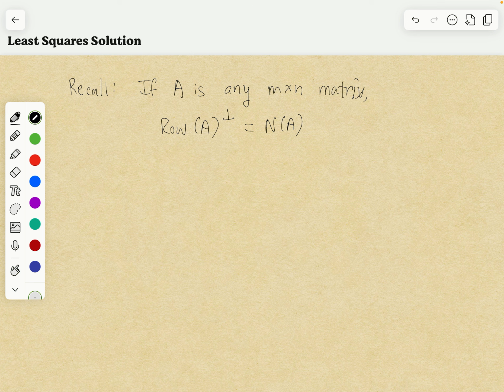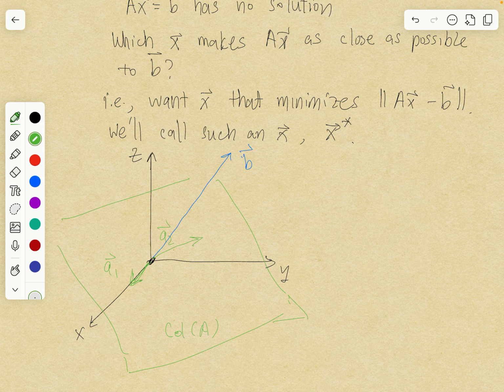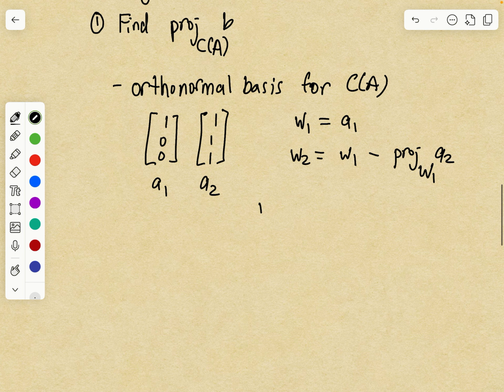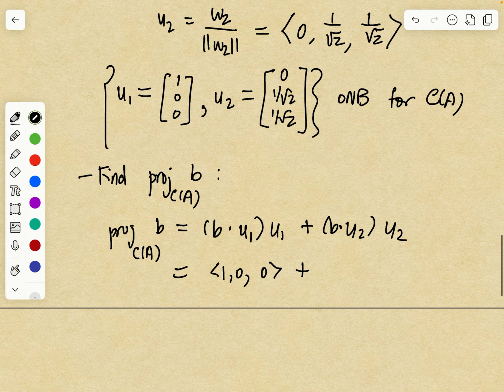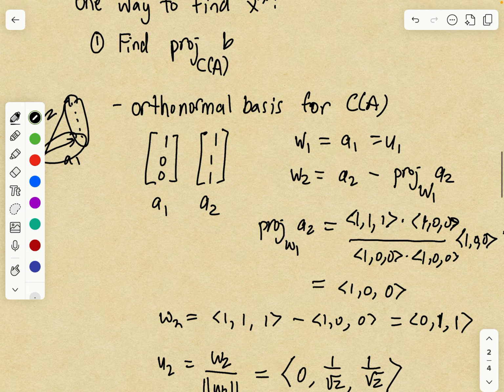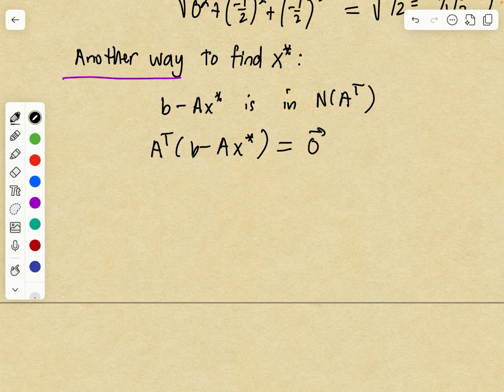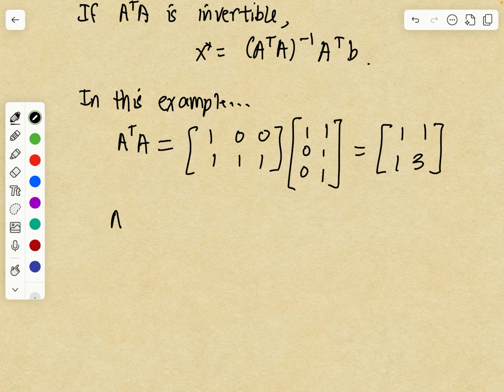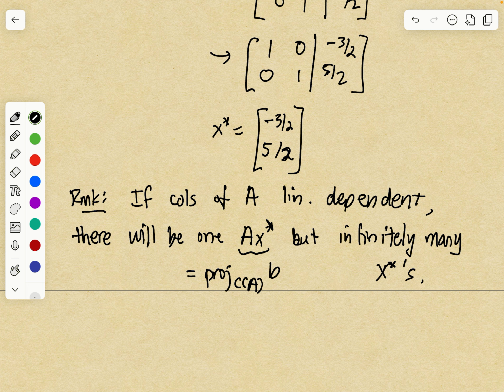Least Squares Solution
This video explains what a least squares solution to Ax=b is and how to use projections to find them. The main theorem of this video is that the least squares solutions to Ax=b are the vectors x that satisfy A^T*Ax=A^T*b.